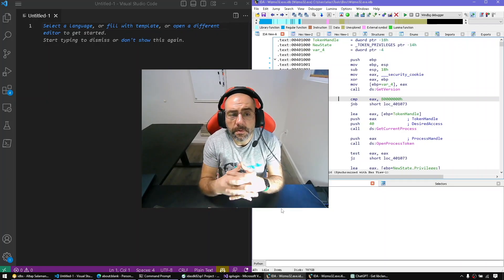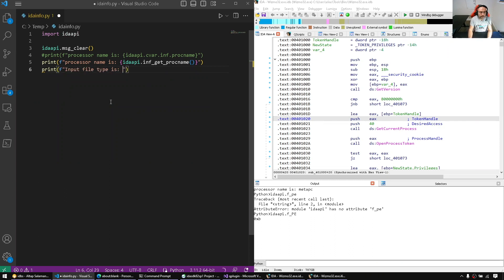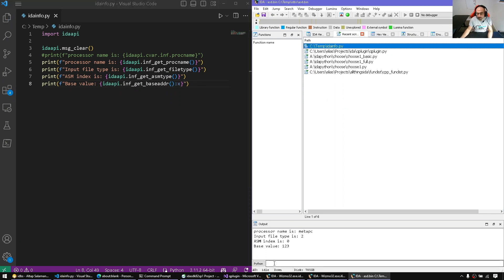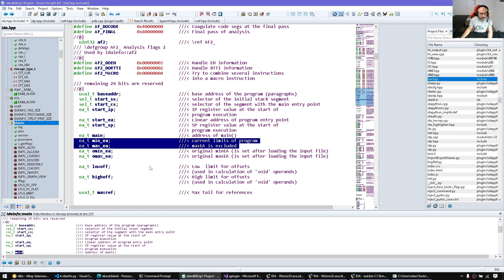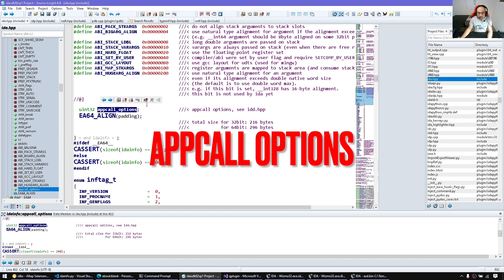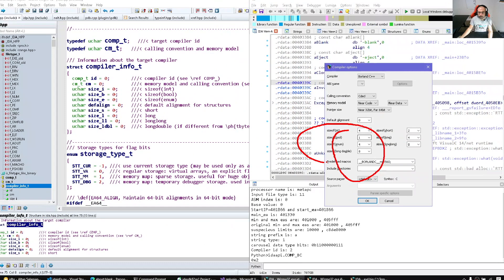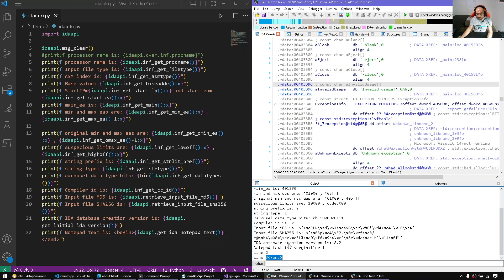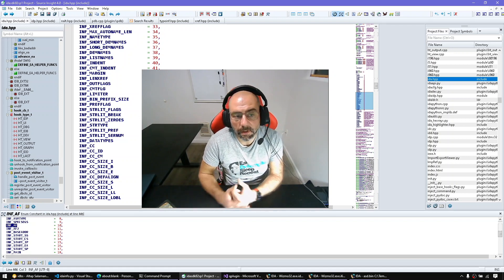IDAPython: Retrieving global database information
In this episode, we cover how to retrieve global database information using the idainfo facilities.
We will retrieve things such as:
- Min and max ea, start ea, main ea,
- Input file path, hash, etc.
- Compiler settings, database creation information (type, IDA version, etc.)

Chapters:

0:00 Introduction
1:09 The INF Global Variable
6:55 Kernel Analysis Flags
14:10 Suspicious Low and High Limits
15:04 Xref Display Settings
15:25 Disassembly Indentation Settings
15:47 String Literal Settings
18:20 Default Data Types Carousel
19:35 Appcall Options
20:25 Compiler Information
24:54 Input File SHA256 Hash
25:22 Notepad Contents
29:41 Input File Size
30:30 Input File Path